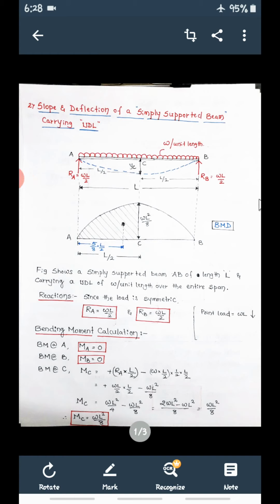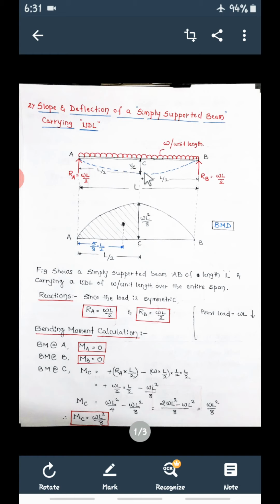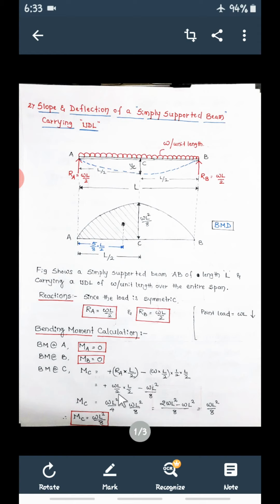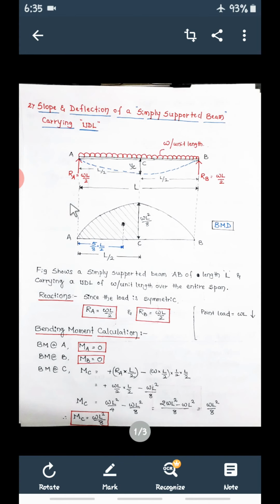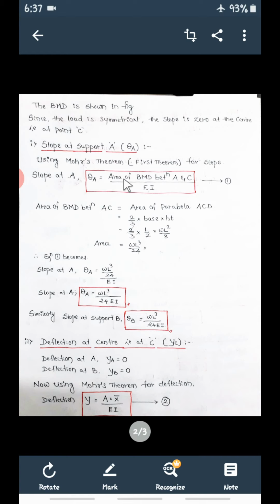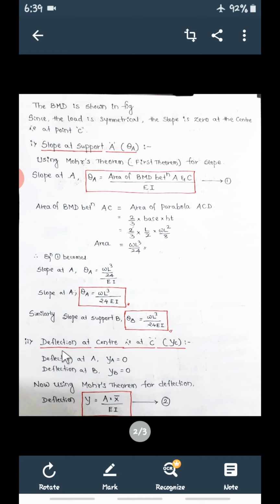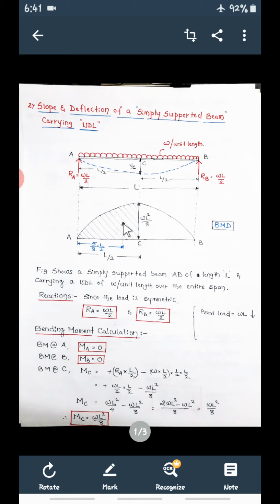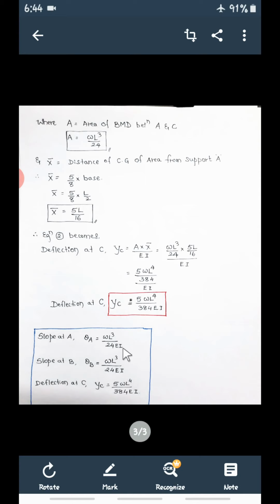Session 3, Analysis of Determinate Structures, module 3, Deflection of Beams.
Slope and Deflection of Simply Supported beam subjected to UDL.